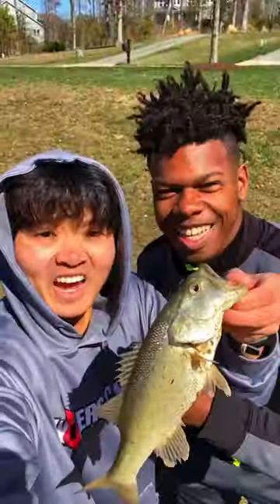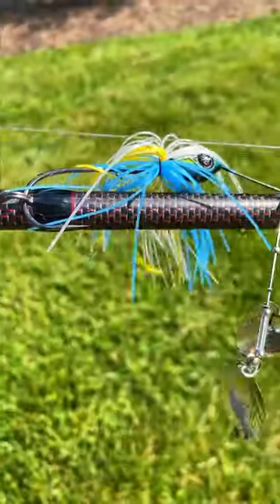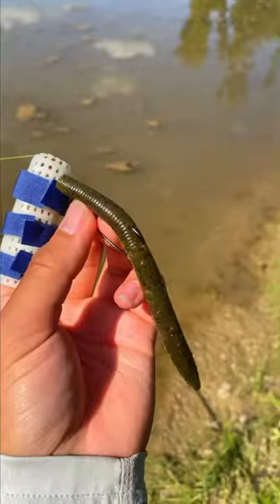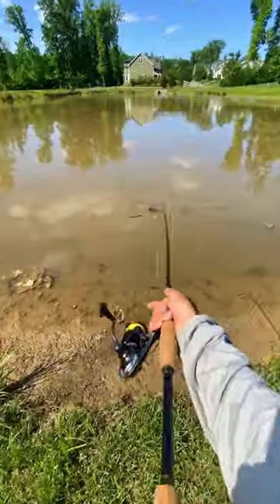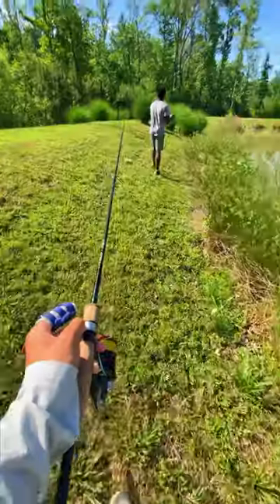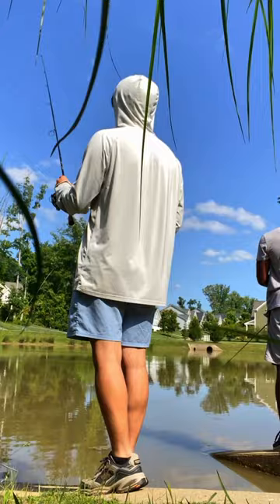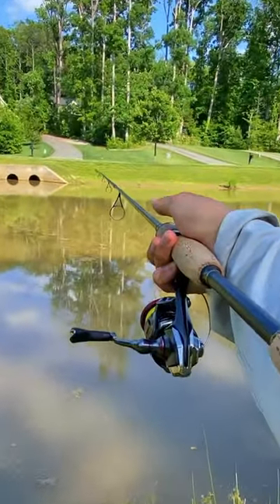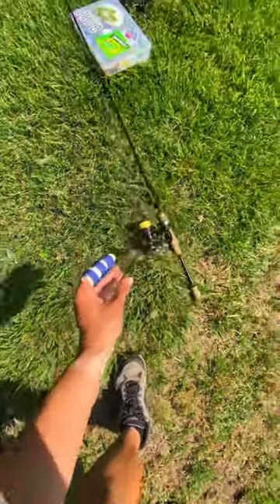He finally caught a fish!